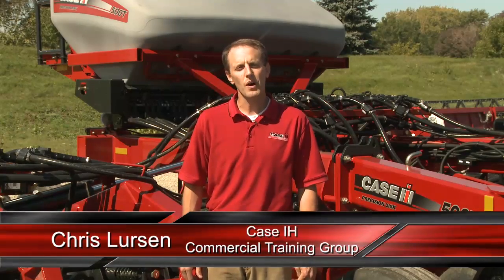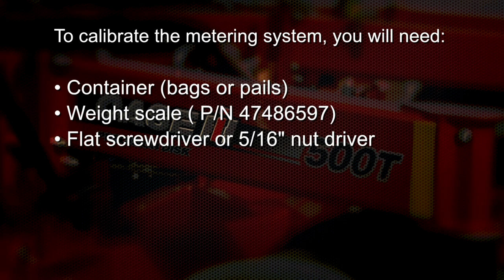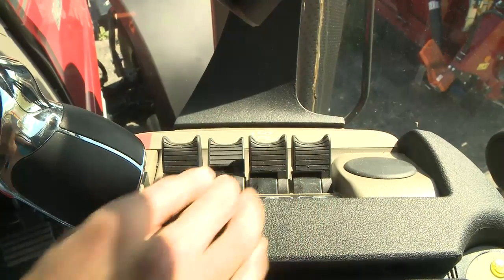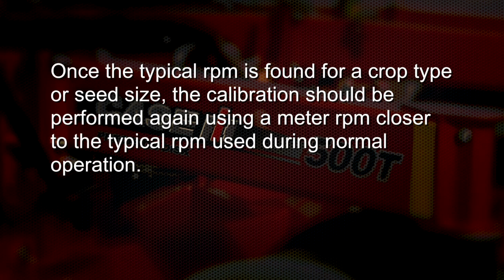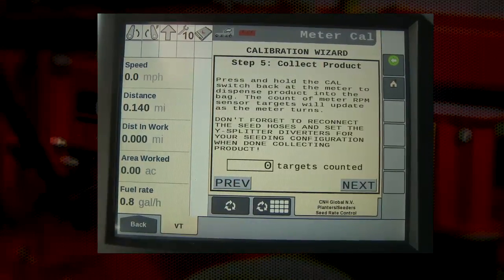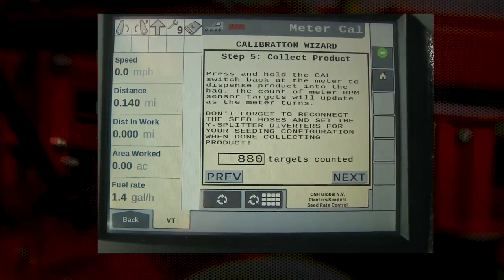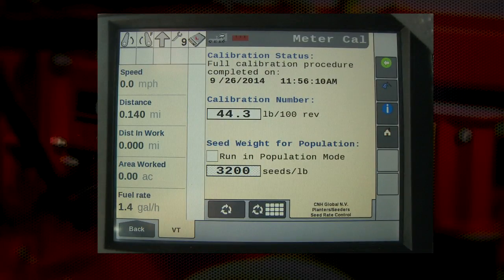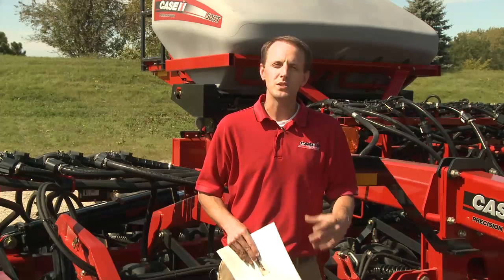Precision Disk 500T Calibration Tips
Calibration of the Case IH Precision Disk 500T is extremely important. Watch the video for helpful tips on how to calibrate yours.